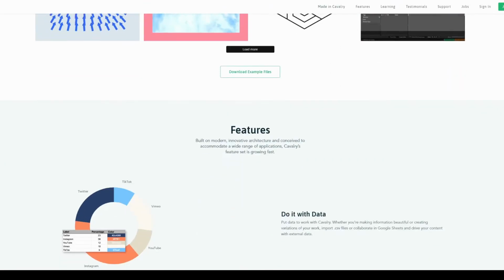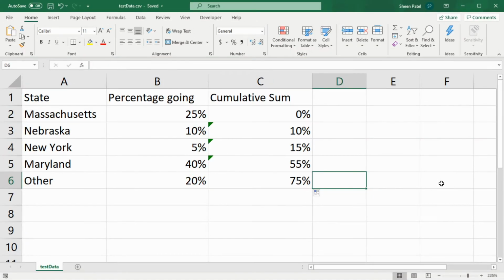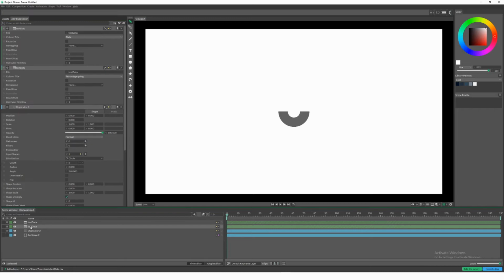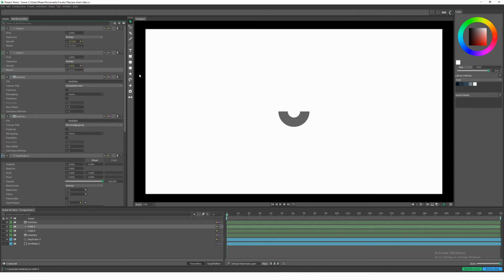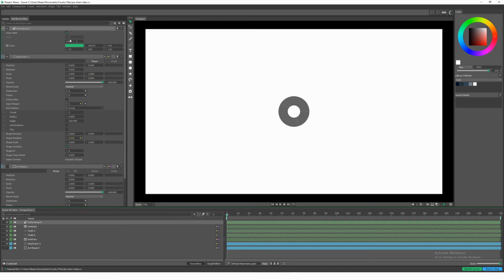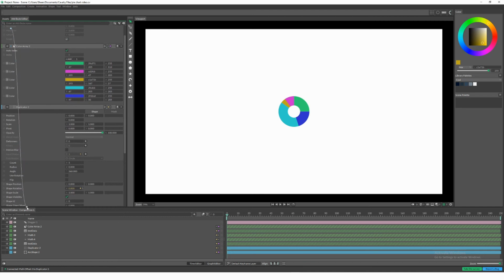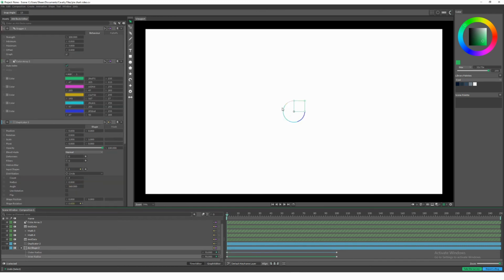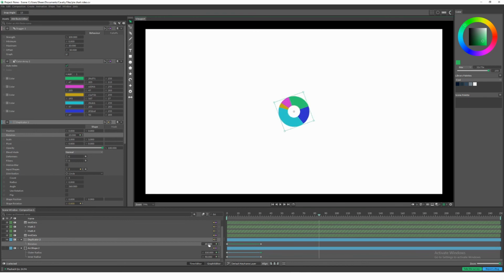Making/Animating a Pie Chart in Cavalry Animation Software \\ What you NEED TO KNOW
Hi! Learn how to make a beautiful pie chart easily with this quick tutorial. I will guide you through everything you need to know in order to make your own pie chart, color, and animate it.

If you enjoy this video, please like it.